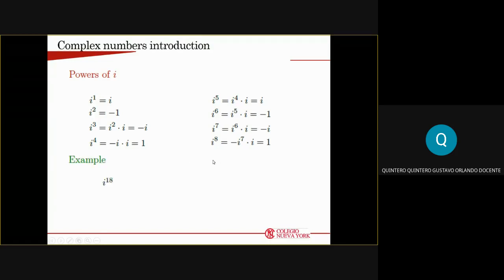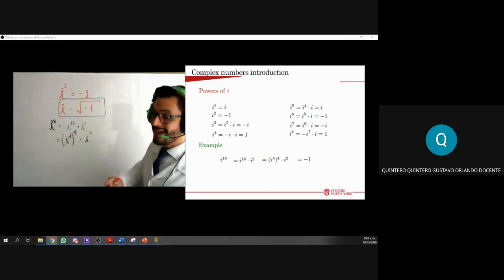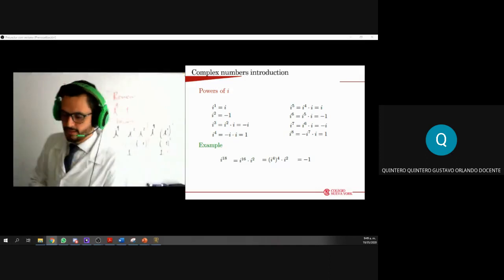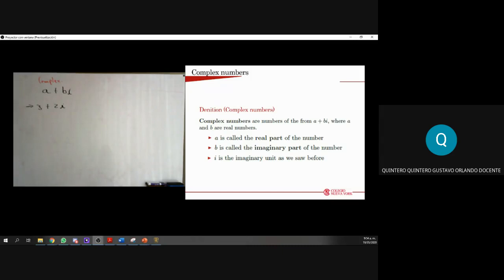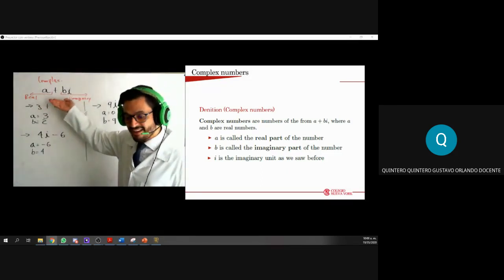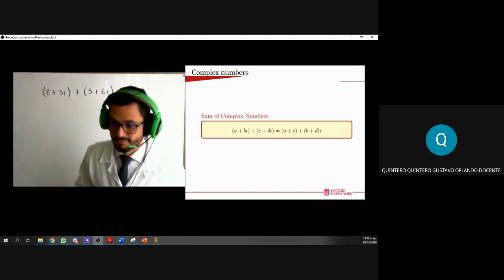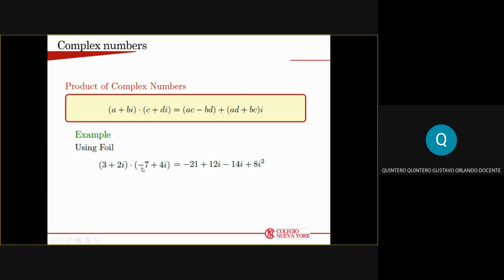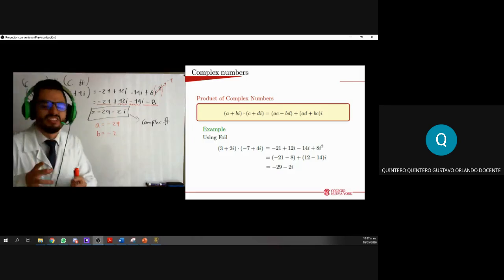google meet 19 de mayo con grado 9 (parte 2)